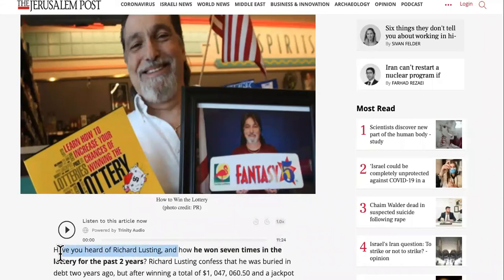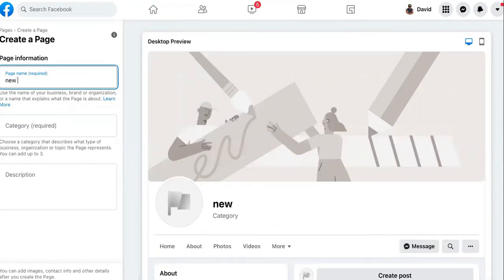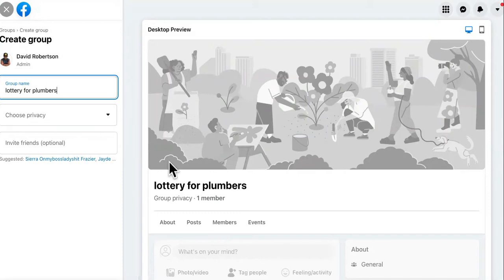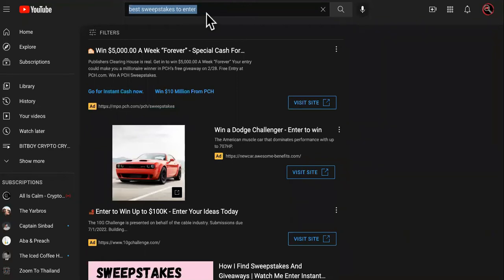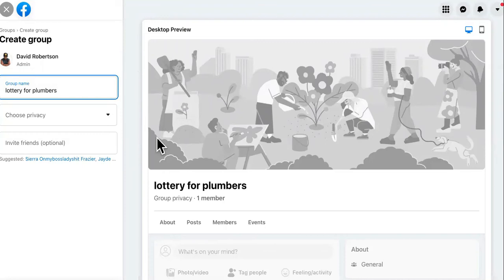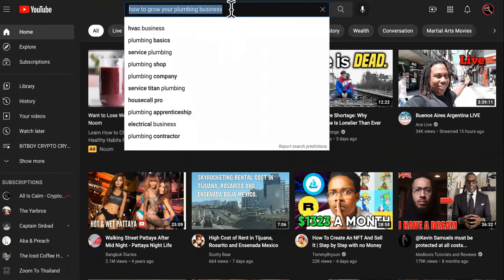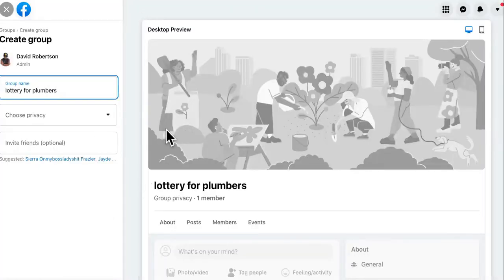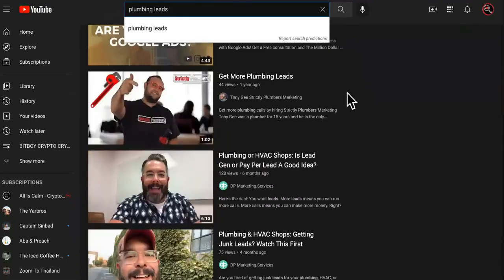POWERBALL SECRETS LEAKED For ANYONE To Start A Lottery Business WITHOUT BEING RICH!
Instead of starting a lottery business____ Text " DROP SERVICE " To For Instant Access To The Mastermind + Godfather Of Drop Servicing Course.